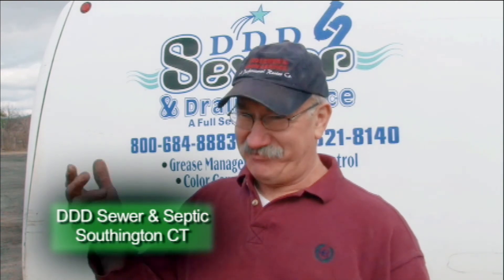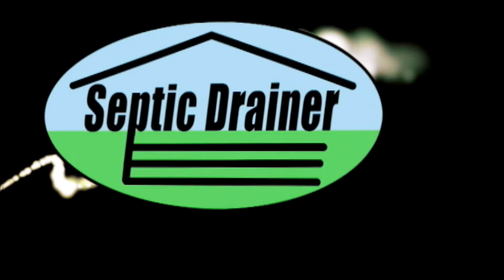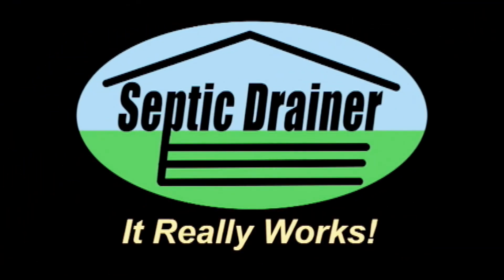Septic Leach Field Failure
For leach field failure. He says, "The pipes stayed cleaner [with Septic Drainer]" and his clients wanted to give him a bonus for saving them so much money that would have been spent on replacing their septic systems!

John Pulaski

The Ultimate Septic Repair! Fix Septic Drain Field Problem. Save Thousands Of Dollar In Repairs! Try Our Septic Drainer Now!